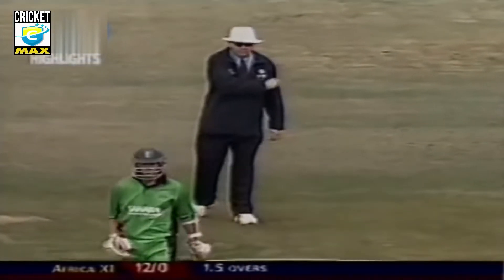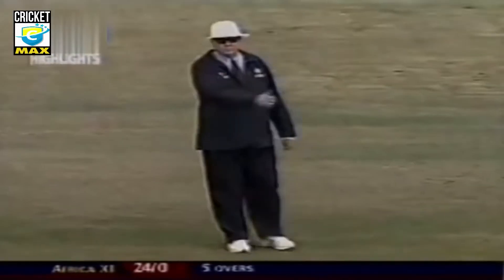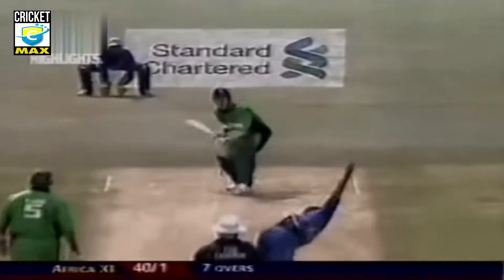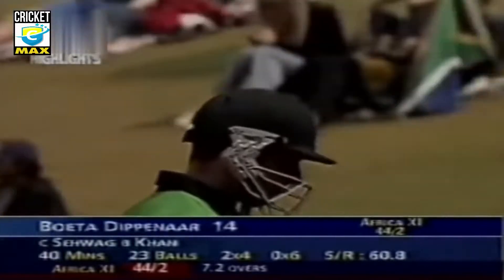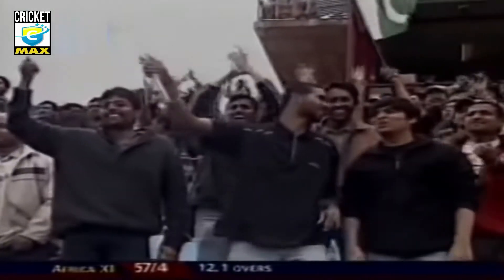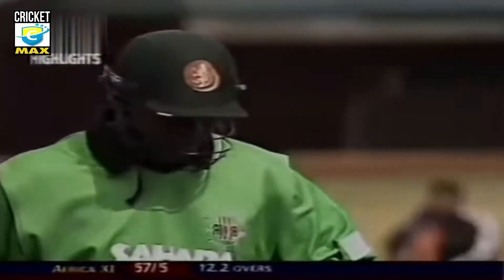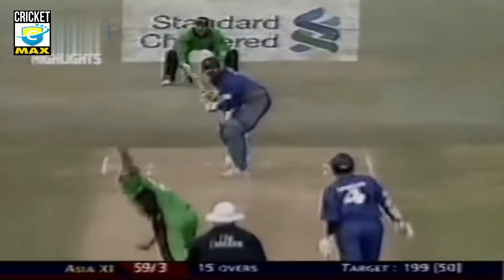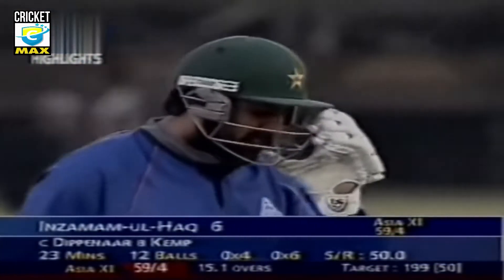Indian and Pakistani Players Team Zaheer Khan and Shoaib Akhtar amazing Fight back for Team